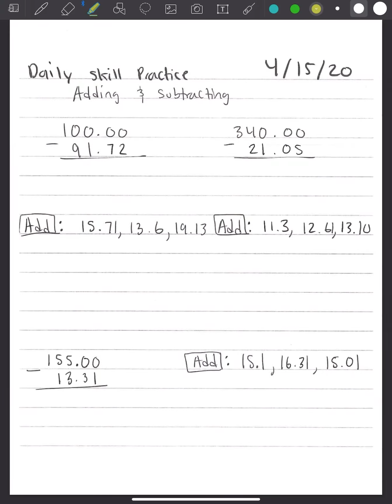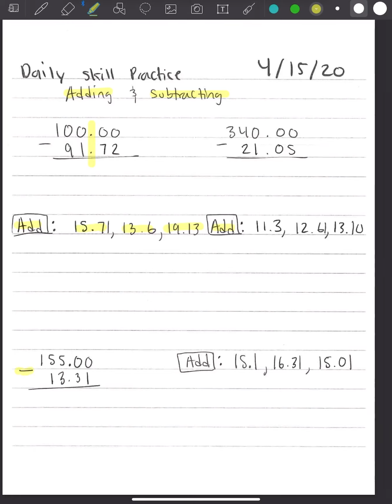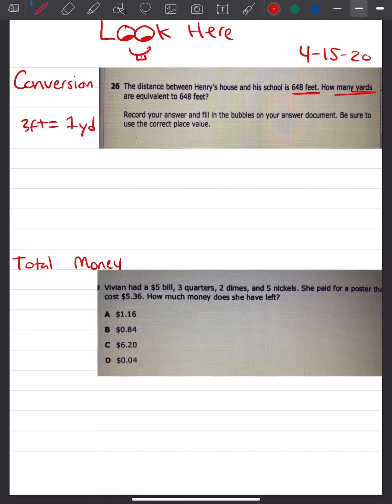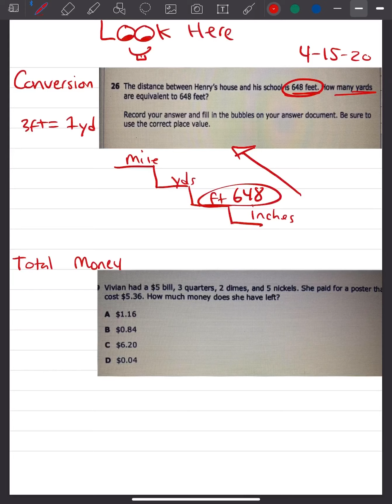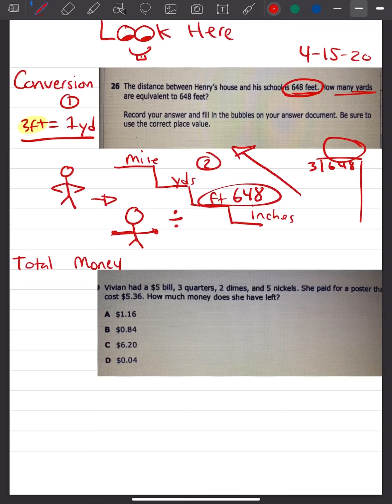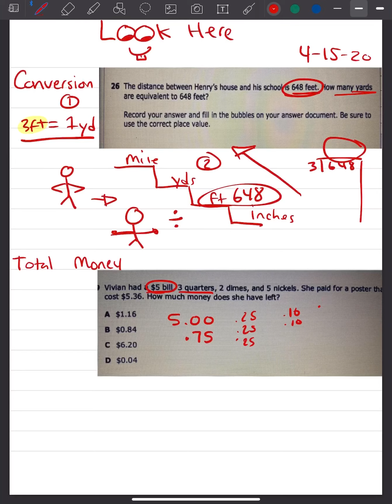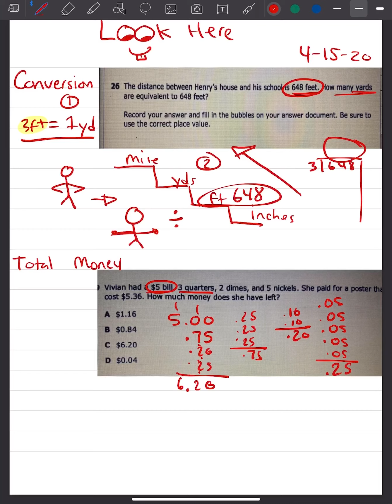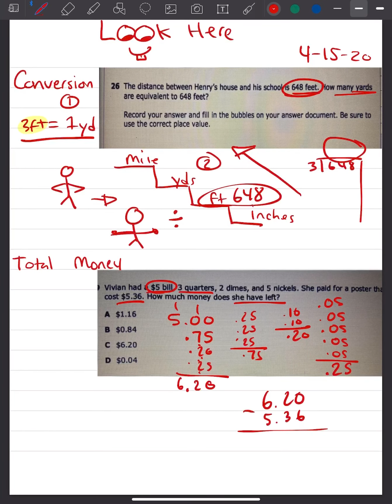4-15-20 Week 3 Day 3